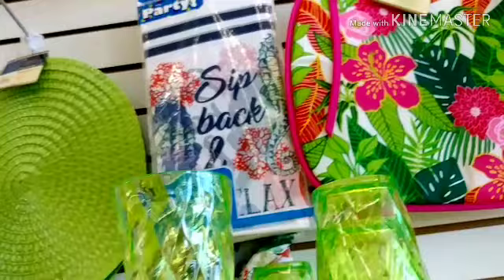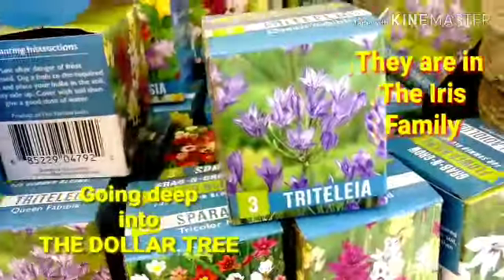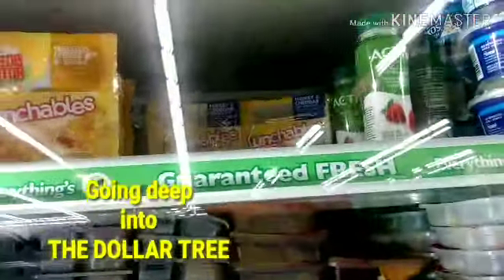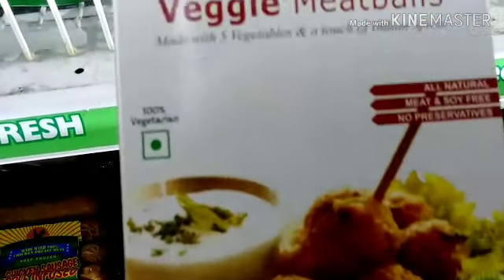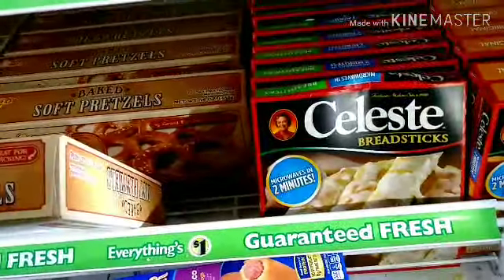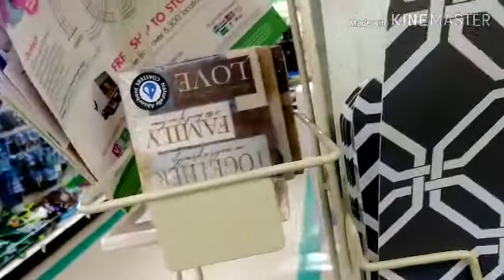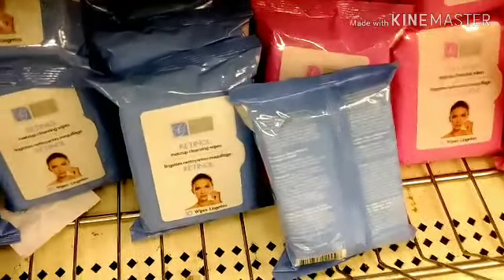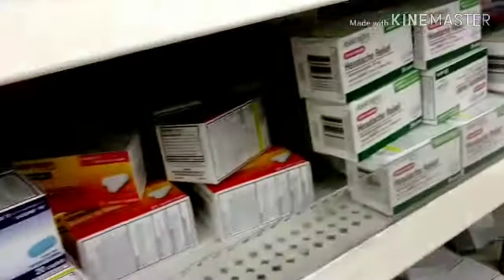Going Deep Into THE DOLLAR TREE!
Good Morning Everyone In today's video I'm walking around in the Dollar Tree. I hope you All Enjoy.